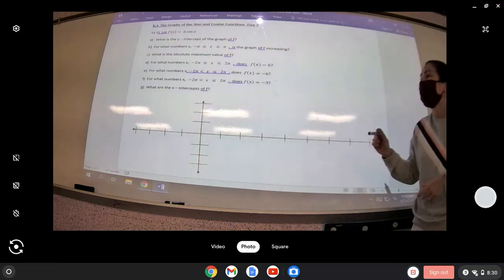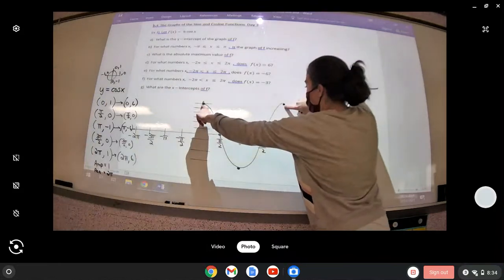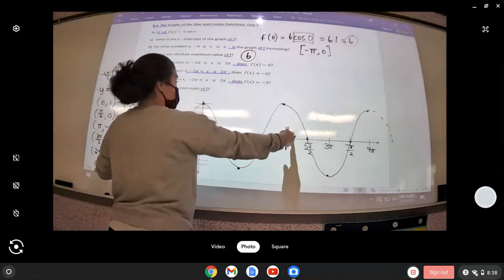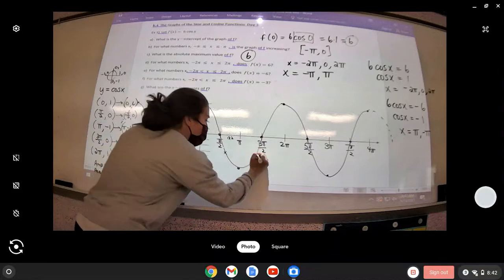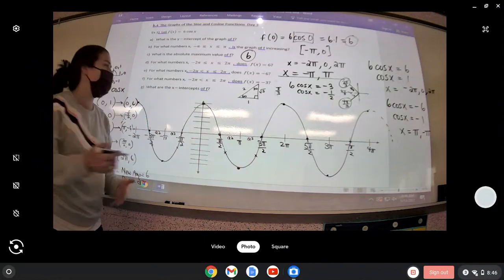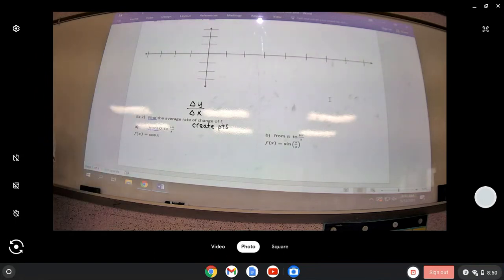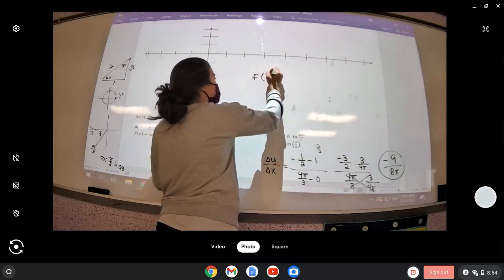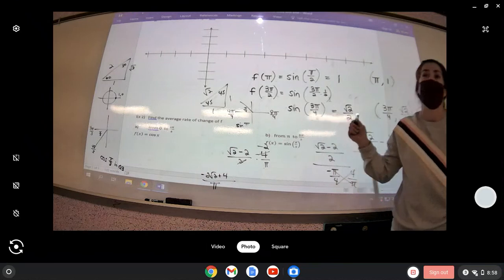PC H 6.4 Day 3 Notes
The Graphs of the Sine and Cosine Functions